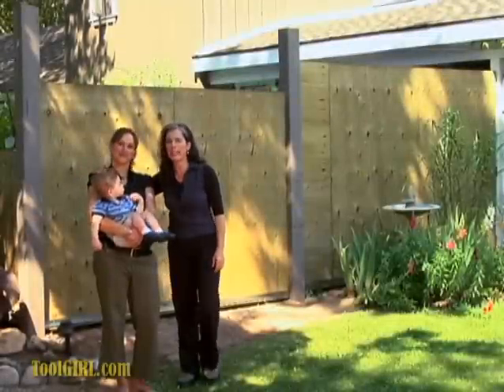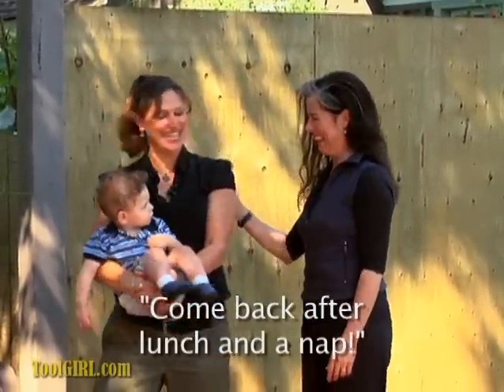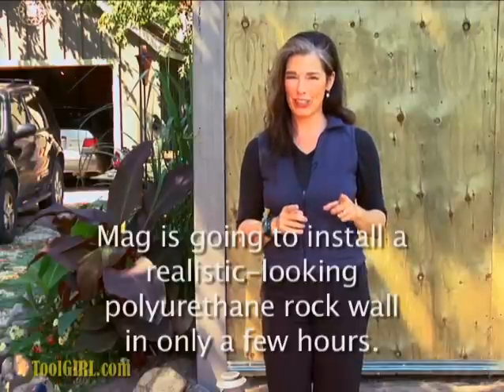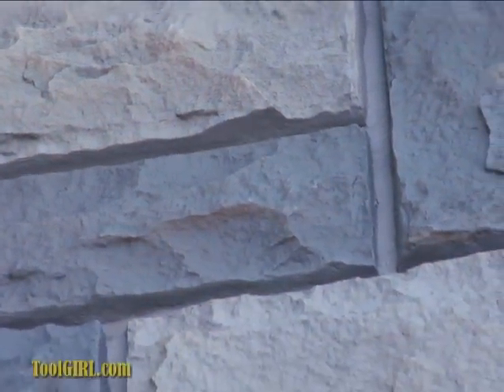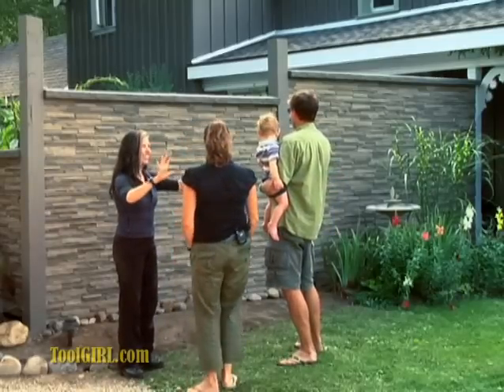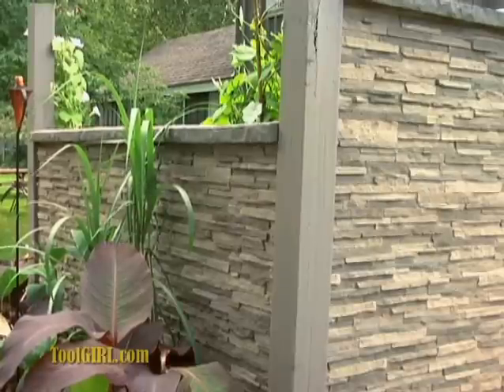DIY Faux Stone Privacy Fence in a Day! ToolGirl Mag Ruffman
ToolGirl Mag Ruffman helps a homeowner execute a fence makeover by installing a realistic-looking stacked rock wall using polyurethane panels, resulting in the look of stone without the headaches or expense. And WAY faster than dry set stone.

TIMESTAMPS:
00:00 Introduction
00:50 Figure out which style of faux stone suits your application
01:13 Assemble your tools
01:26 Cut the material to length with a hand saw or a chop saw
01:36 Starter strips help make the job go faster, and keep the panels level and square
01:48 Screw the panels in place as you go
02:41 If you're still trying to decide which style you prefer, a sample area of each style will help
03:42 The big reveal, baby
04:10 Do your victory dance